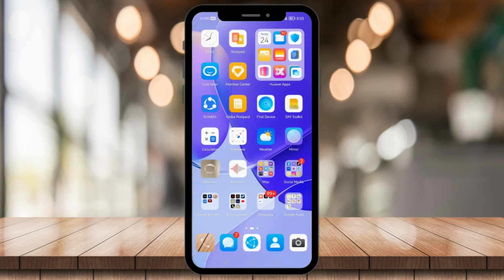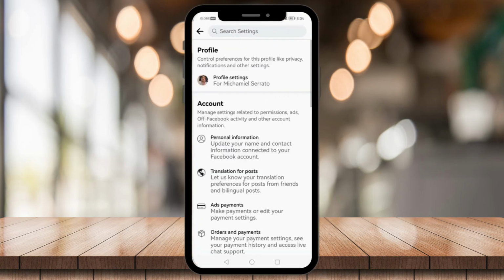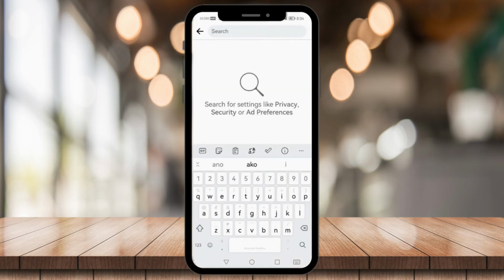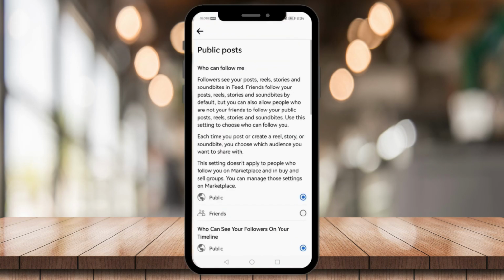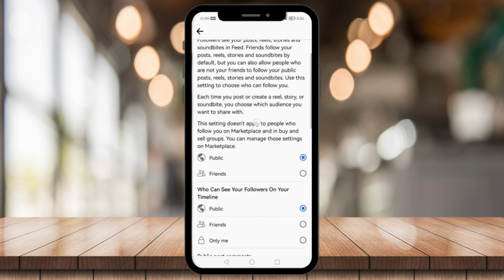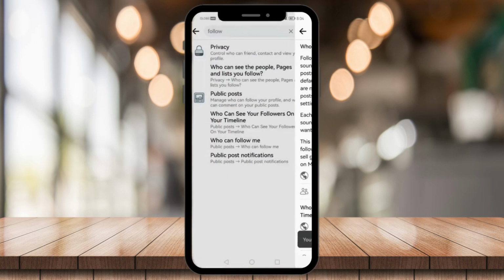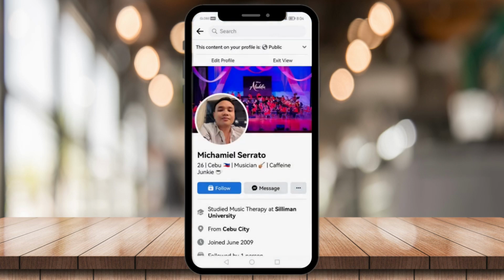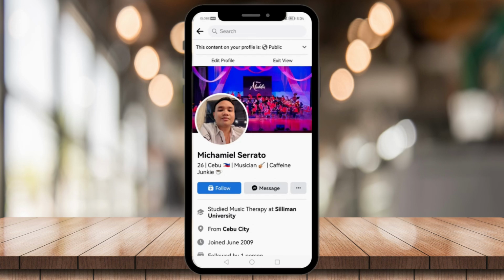How To Add Follow Button On Your Facebook Profile (Easy Tutorial)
How To Add Follow Button On Your Facebook Profile

In this video I'll show you how to add follow button at your Facebook Profile. The method is very simple and clearly described in the video. Follow all of the steps and by end of this video you will be trained in adding a Follow Button option on your Facebook profile so other users can follow your posts and updates.